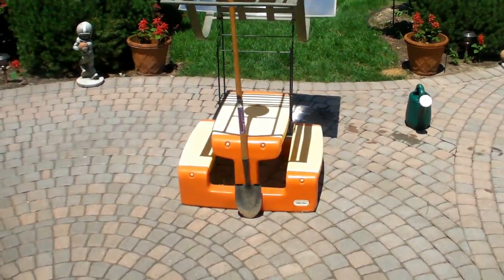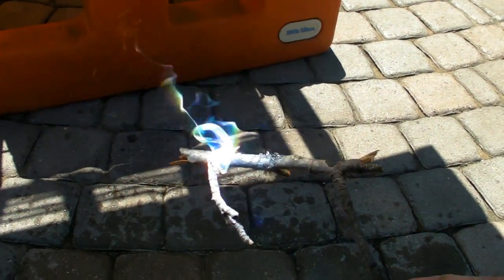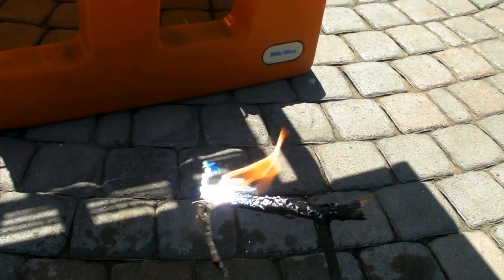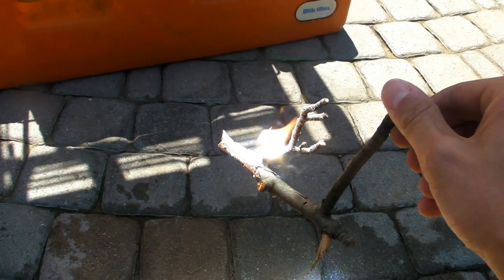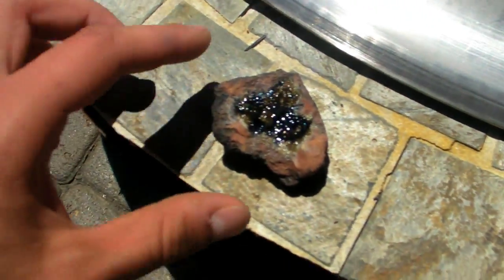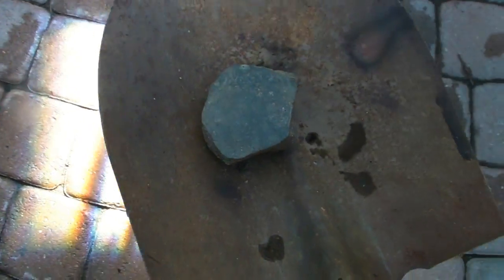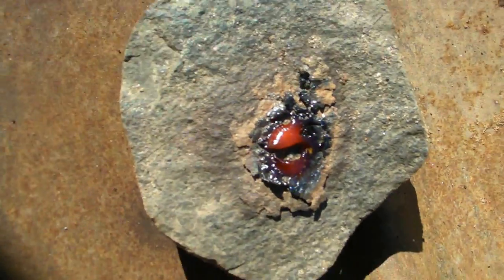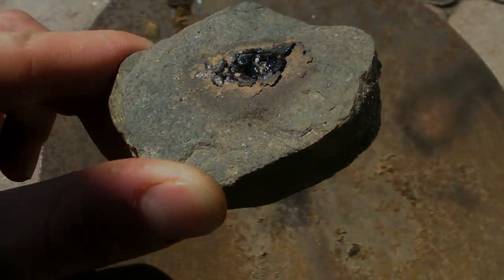Sunshine Melts Rock! (fresnel lens)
This fresnel lens was removed from a rear projection TV. It will easily melt rock into lava in the hot sunshine of the summer